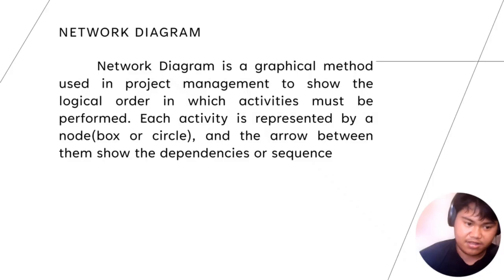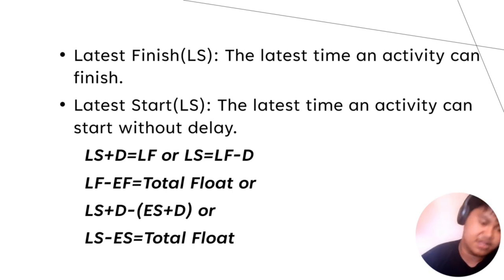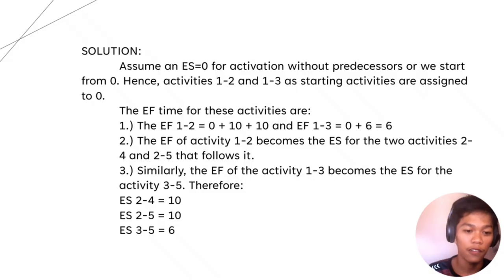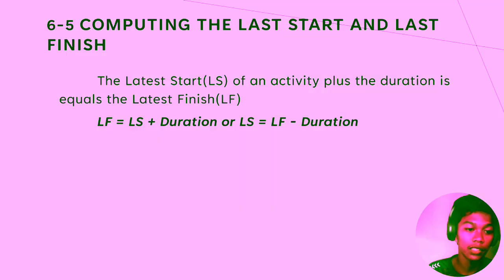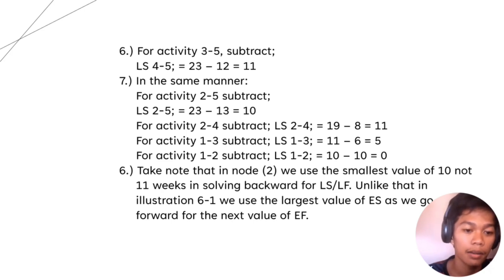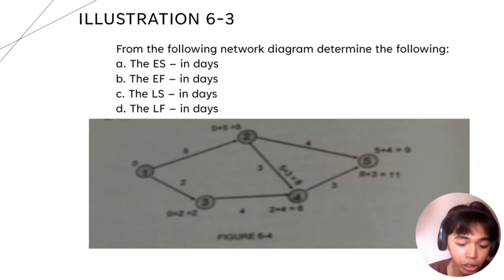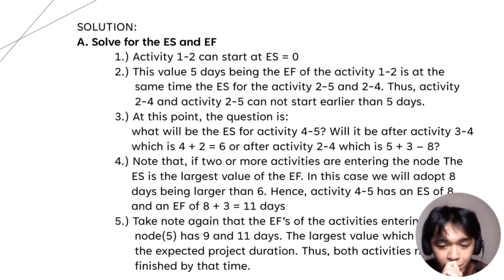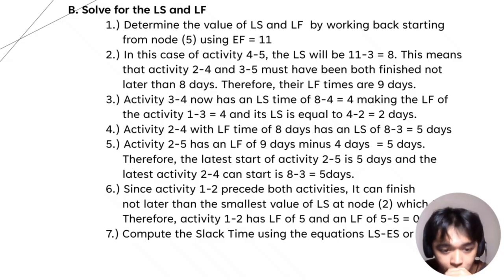(Group 10) Chapter 6: Network Diagram